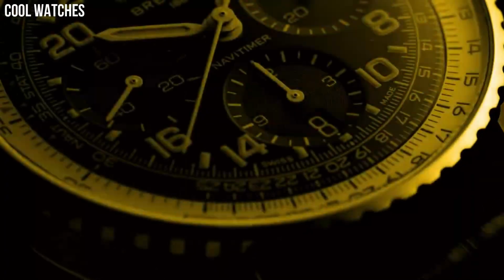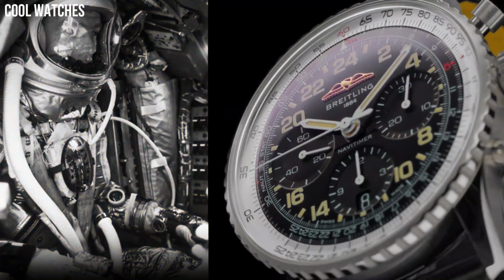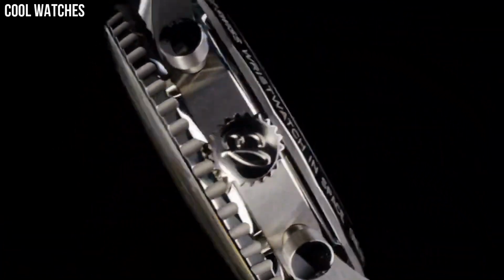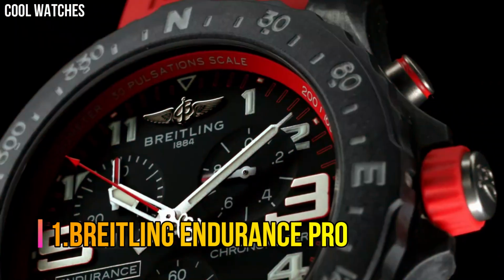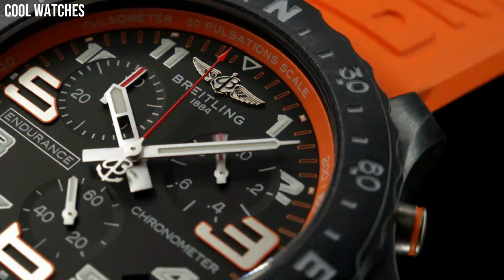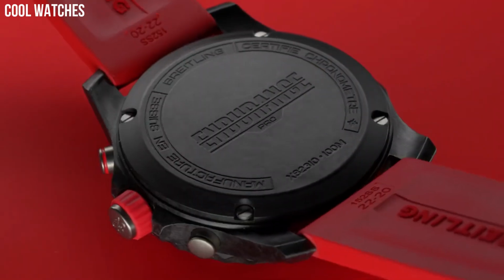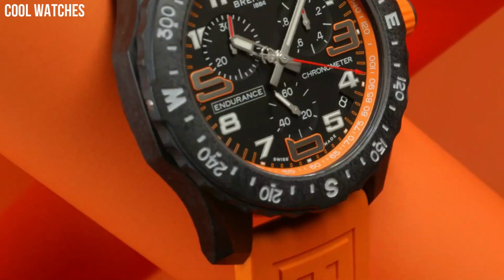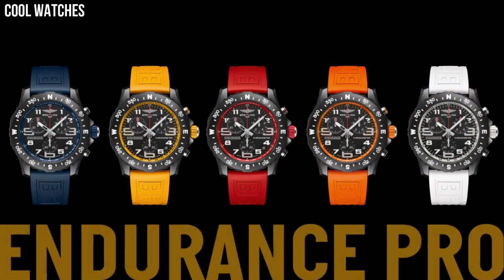Top 5 Best Breitling Watches For Men Buy 2024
10.Breitling Navitimer Rattrapante Watch

International Link:
09.Breitling Superocean 44 Special Watch

International Link:
08.Breitling Colt Chronograph Automatic Watch

International Link:
07.Breitling Avenger Hurricane Military Automatic Watch

International Link:
06.Breitling Exospace B55 Yachting Watch

International Link:
05.Breitling Avenger BlackBird Mens Watch

International Link:
04.Breitling Premier Heritage

International Link:
03.Breitling Avenger II Seawolf Watch

International Link:
02.Breitling Navitimer Cosmonaut

International Link:
01.Breitling Endurance Pro